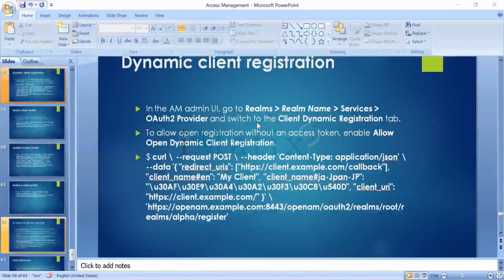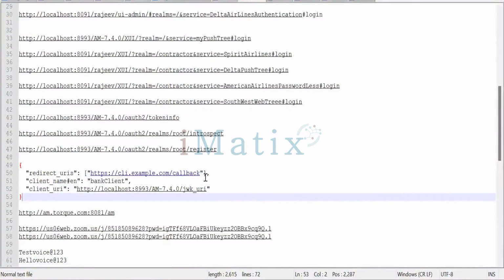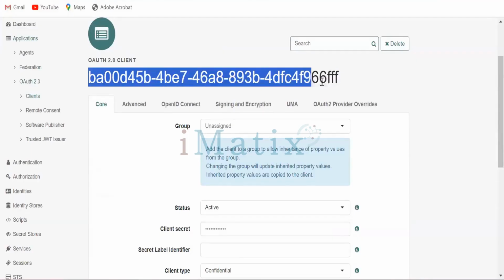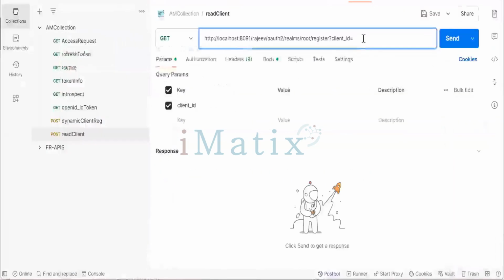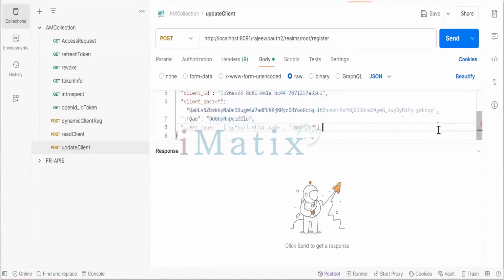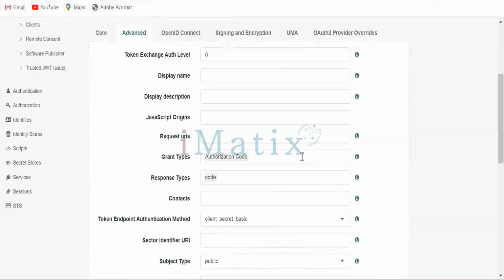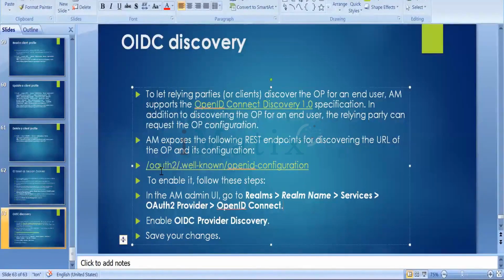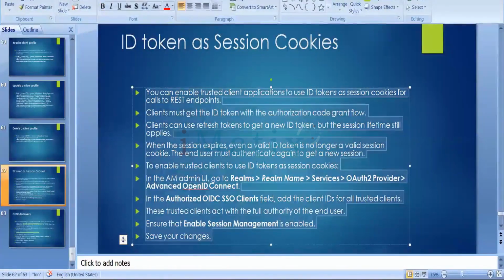Dynamic Client Setup in ForgeRock | ForgeRock Online Training | ForgeRock Tutorial | iMatix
🔐 Learn how to set up a dynamic client in ForgeRock
 Learn how to set up Dynamic Client Registration (DCR) in ForgeRock by following along with a hands-on guide. This is the smart, safe, and scalable way to register clients dynamically through APIs instead of by hand.  IAM engineers, architects, and developers need to see this.

 🎯  Powered by iMatix, the best place to go for ForgeRock consulting, implementation, and training.

 What You'll Learn in This Video:
✅ What Dynamic Client Registration (DCR) is
✅ Why you should use DCR instead of static client setup
✅ How to set up DCR in ForgeRock AM
✅ The endpoints used for dynamic registration
✅ The parameters that must be included in client registration requests
✅ How to secure DCR with access tokens  DCR vs. Static Registration

 🎓  Practice with iMatix
 Get real-world ForgeRock skills by learning from professionals in the field.  iMatix provides custom courses, training for businesses, and help with real-world deployments.

Explore More

OAuth2 Authorization Flow
ForgeRock Access Management
Dynamic Client Registration
OpenID Connect Implementation
SSO with ForgeRock
ForgeRock Consent Pages
Token Validation in ForgeRock
Client Credentials Flow
ForgeRock IDM
Directory Services
Scope and Claims Handling
ForgeRock AM Configuration
OAuth2 Grant Types
API Access Management
Secure Client Communication
JWT Tokens in ForgeRock
Session Management
ForgeRock REST APIs
Role-Based Access Control
Federation Services
Adaptive Risk Authentication
Policy Enforcement
ForgeRock Admin Console